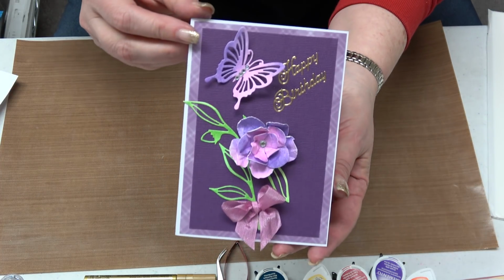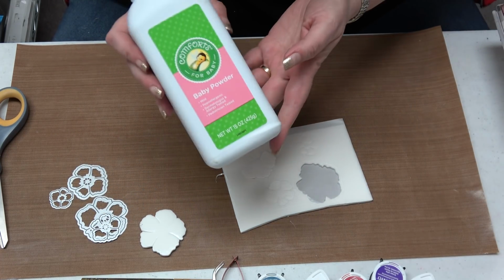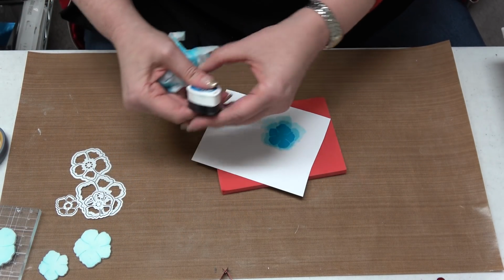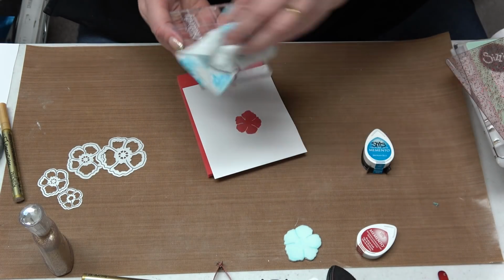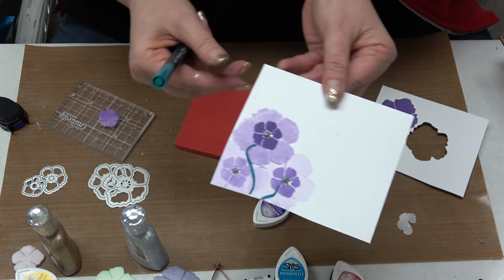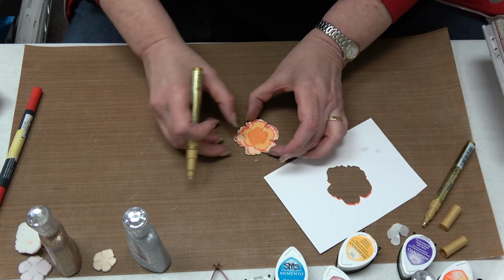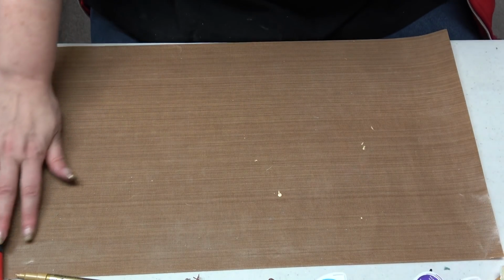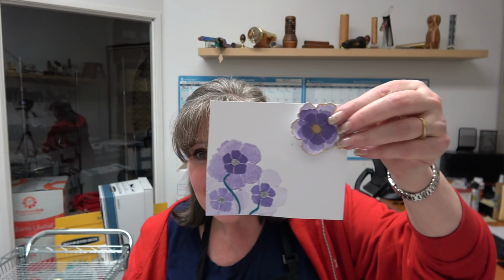#231 Learn to make Watercolor Stamps from your Dies by Scrapbooking Made Simple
Hi all. Here is it, the very first collection of SMS Exclusive Simply Refined Dies for 2018. In the class, we are going to play a bit and use our dies in a way that you might not have thought of. STAMPS! That's right, we care going to make a stunning Flower Stamp that will make you heart happy once you see how easy it is! Just think of all the dies you already own that you can mow use as stamps! Holy Smokes Artichokes...that means you are getting more bang for your buck!

So, click the play button and let's get started!

Smiles,
Stacey